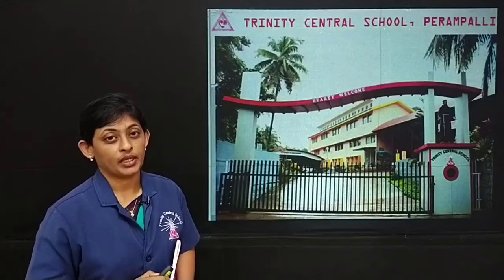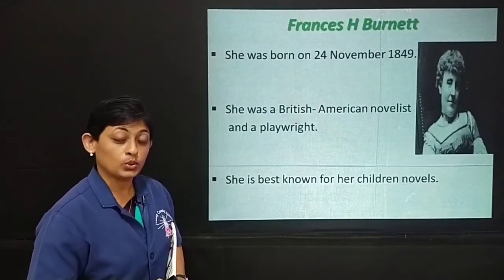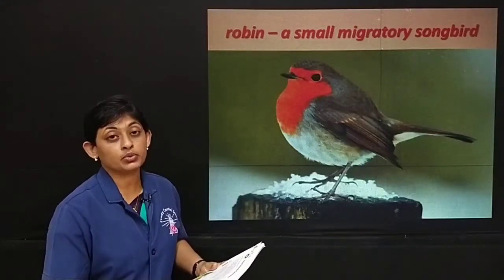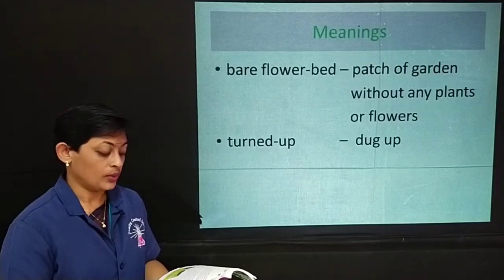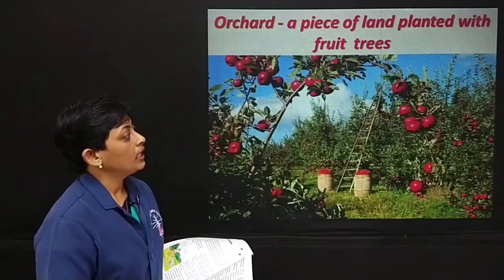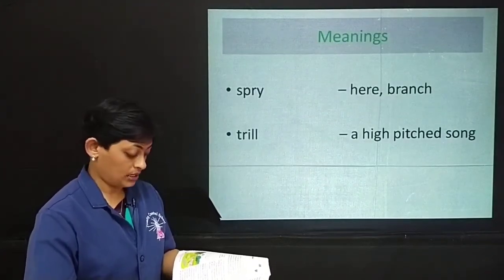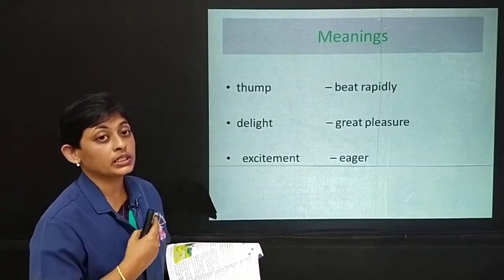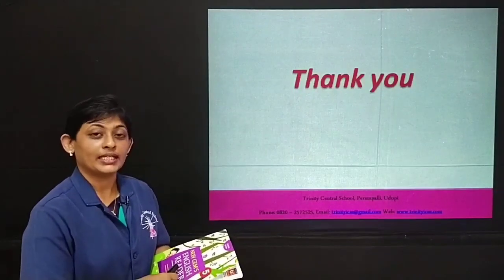Trinity - English - The Secret Garden by Ms. Benita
English - The Secret Garden